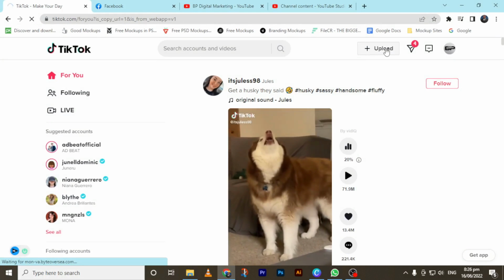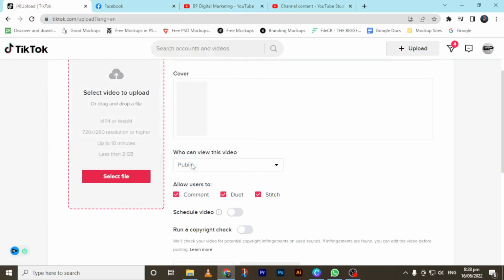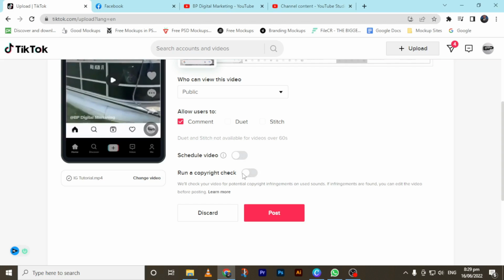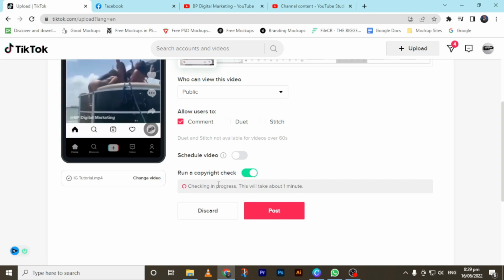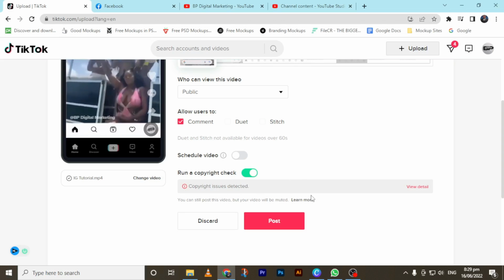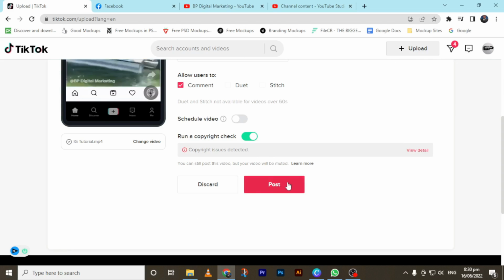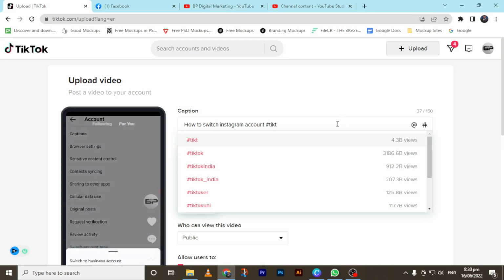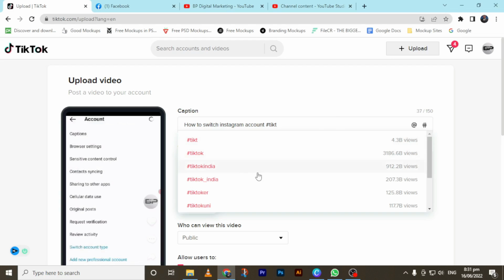How to upload tiktok video from computer